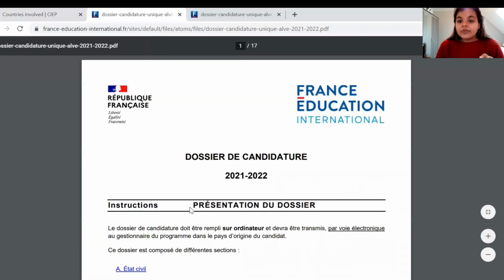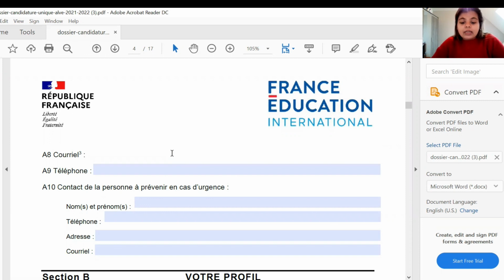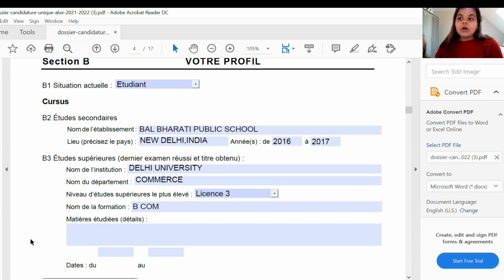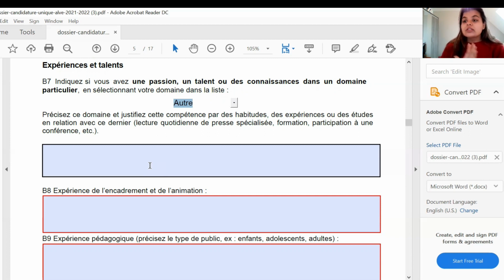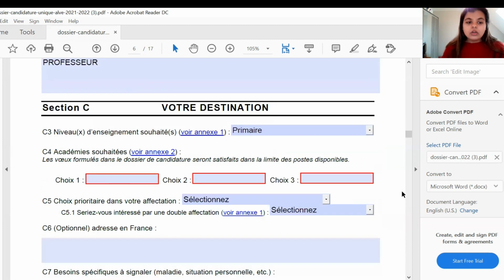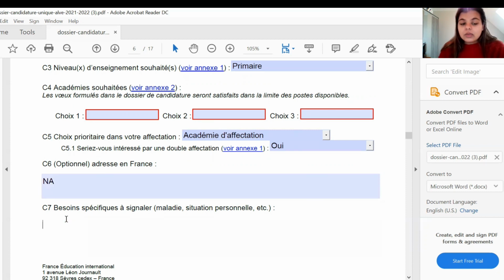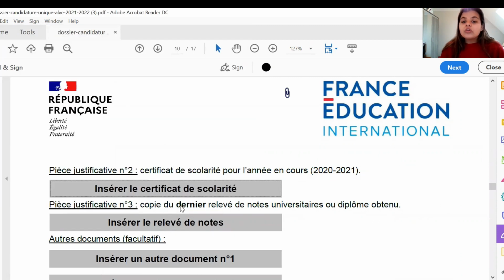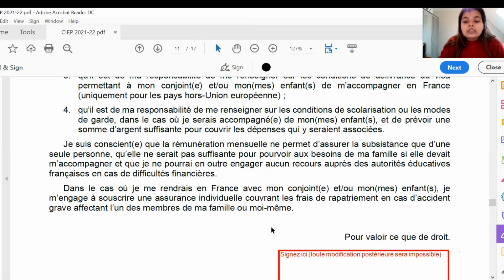Episode 8 Learn step by step about How to fill Assistant de la Langue Anglais Program Form With LRF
Now Learn step by step about How to fill "Assistant de la Langue Anglais Program" Form  With Le Rythme Français (LRF) !